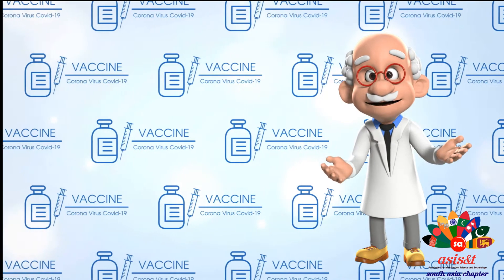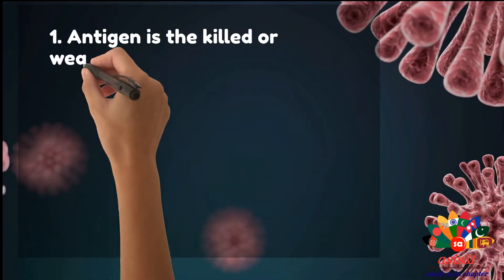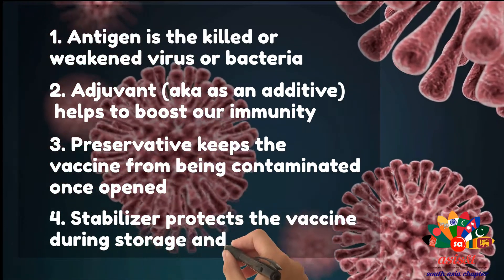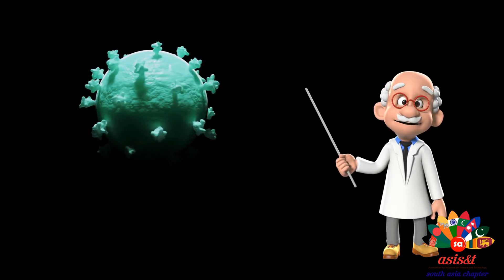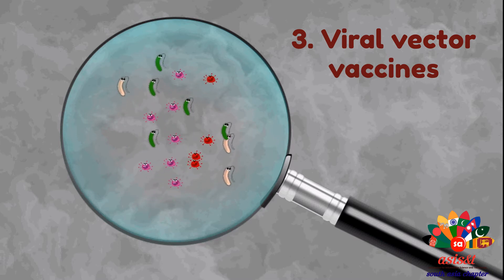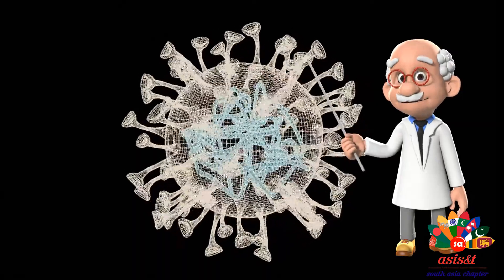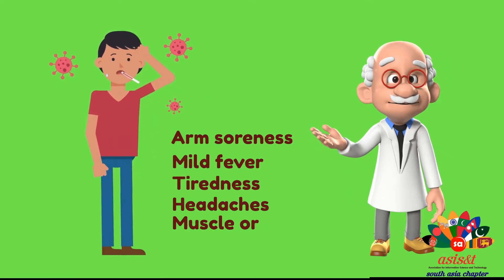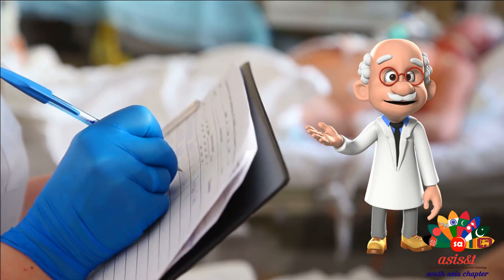Vaccine Facts: All you need to know about them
This video describes some basic facts about vaccines. It describes the key components of vaccines and types of vaccines. The video further answers some basic questions like: What are the common side effects after getting vaccinated? Which precautions should be taken after vaccination? This is the 3rd video in the series. The content for the script was prepared by Dr. Bhakti Gala and Dr. Raj Kumar Bhardwaj in English language.

The transcript was translated into 4 South Asian languages by the following ASIS&T members:

🌟Hindi: Bhakti Gala, Raj Kumar Bhardwaj
🌟Bengali: Md. Anwarul Islam
🌟Urdu: Syeda Hina Batool
🌟Sinhala: Prasadi Kanchana Jayasekara

⭕ About Association for Information Science and Technology (ASIS&T)

The Association for Information Science and Technology (ASIS&T) is the preeminent professional association that bridges the gap between information science practice and research. ASIS&T members represent the fields of information science, computer science, linguistics, management, librarianship, engineering, data science, information architecture, law, medicine, chemistry, education, and related technology.  ASIS&T advances the information sciences and similar applications of information technology by helping members build their skills and developing their careers by providing focus, opportunity, and support through training, research, publications, and ongoing education.

⭕ Watch the Video in